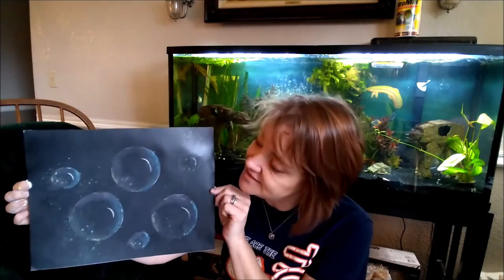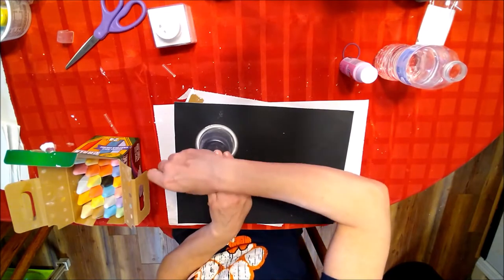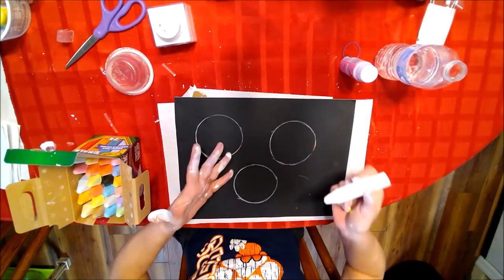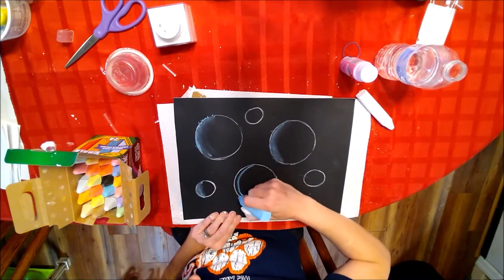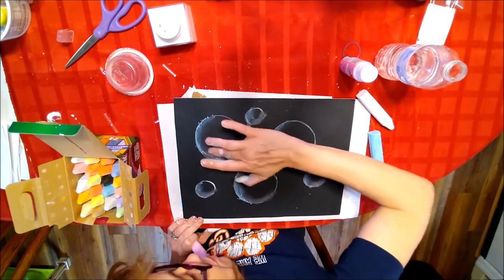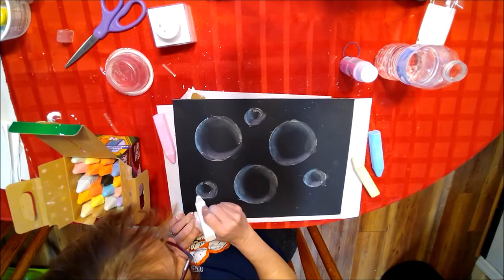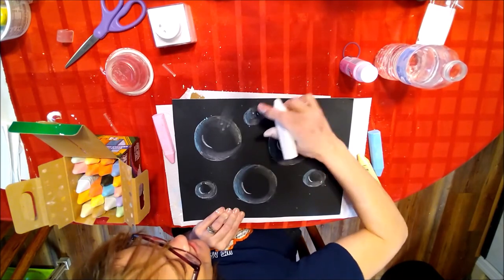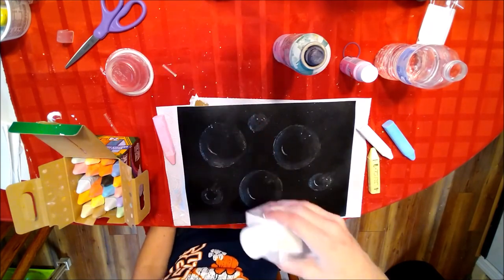Art Lesson 100 Chalk Bubbles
Hi Spinelli Tigers!  For our 100th online art lesson we're going to draw some bubbles in chalk.